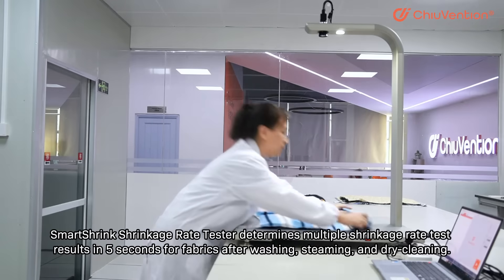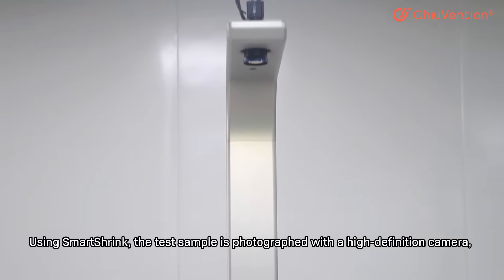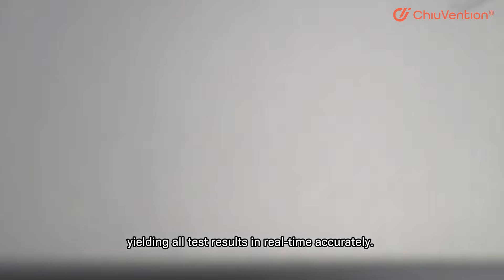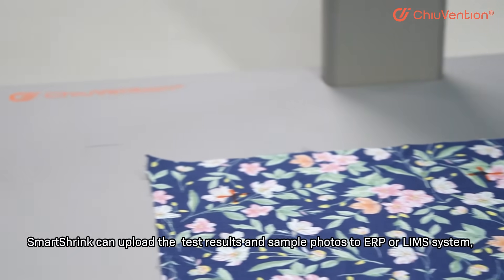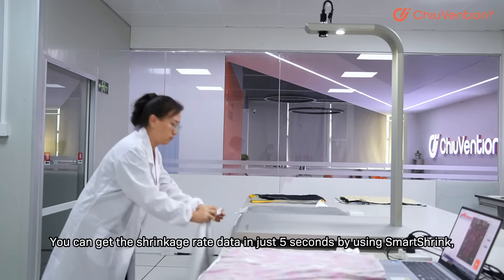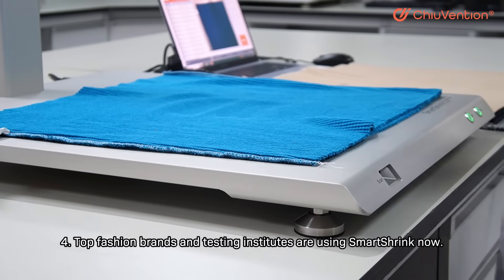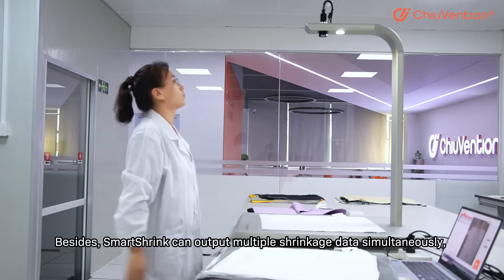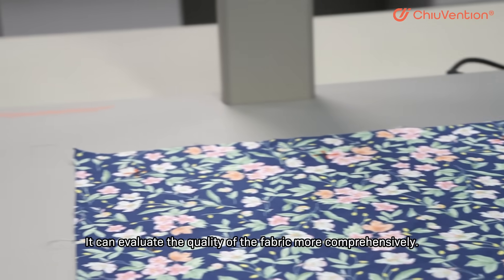A machine that gets the shrinkage rate in 5 seconds and reduces the cost by more than 90%.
Save $30,000/year for textile testing labs.
The test results are more accurate and reliable.
It can be connected to an ERP or LIMS system.
Famous brands are using SmartShrink.
International fashion brands such as Adidas, Anta, Texwinca and so on have widely used SmartShrink Shrinkage Rate Tester.